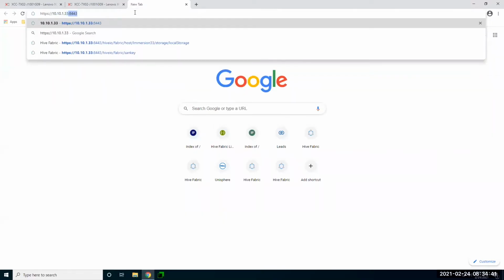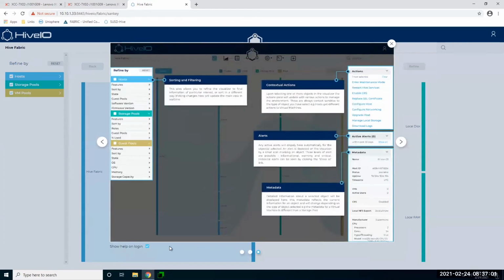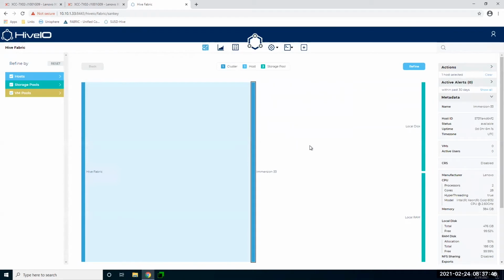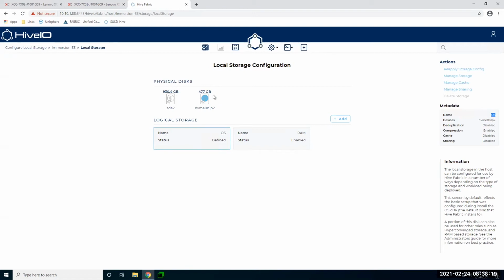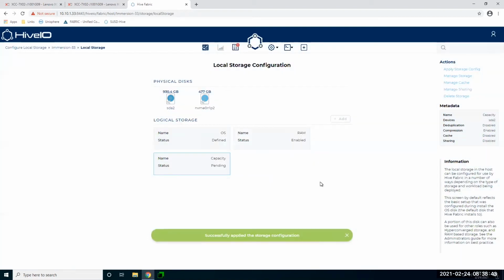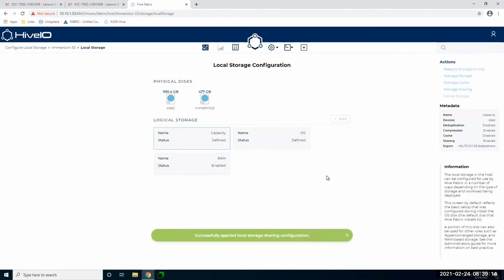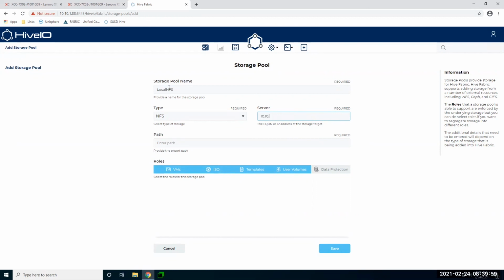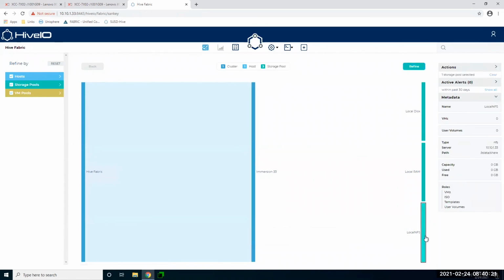Initial Configuration Instructions for Hive Fabric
This video will show you how to install and set up Hive Fabric.